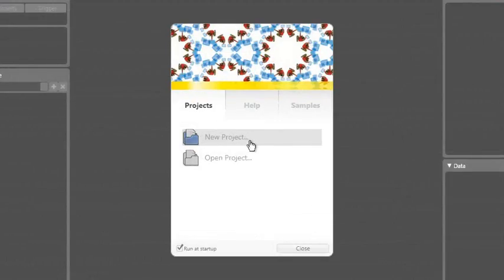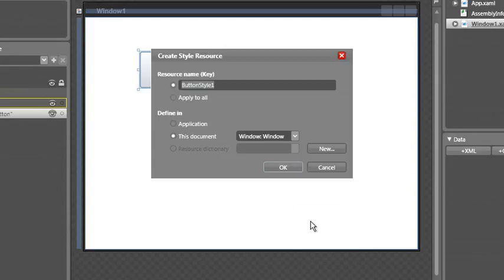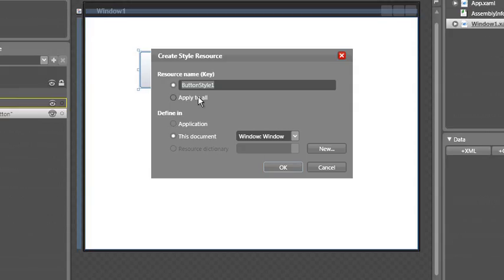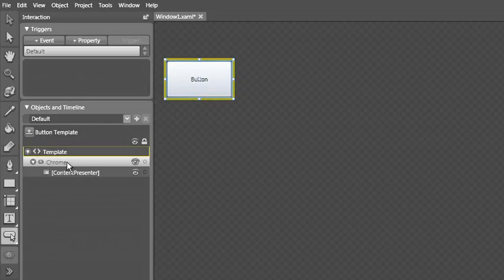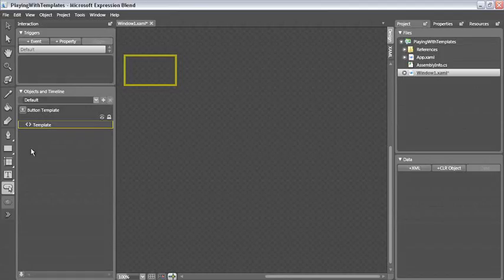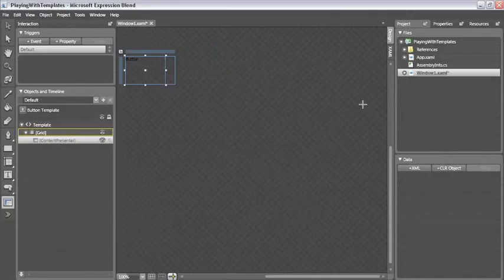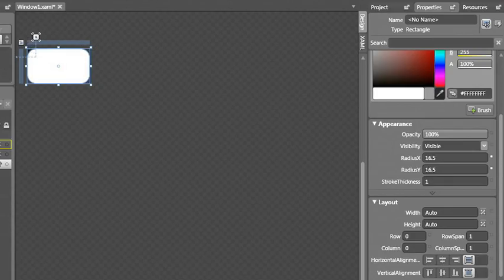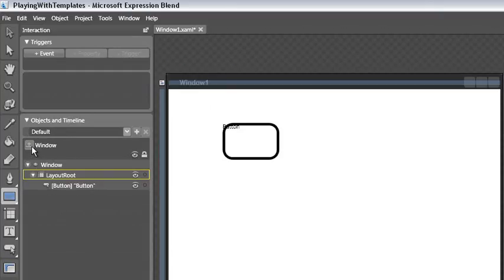TEBES P03 C03 L01 Using the Content Presenter